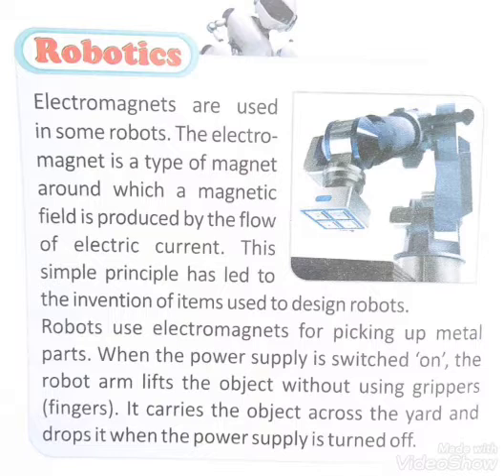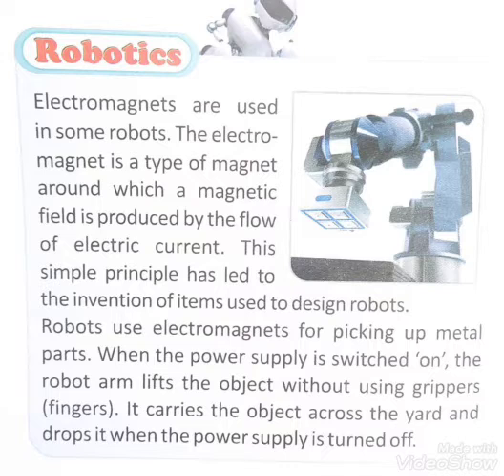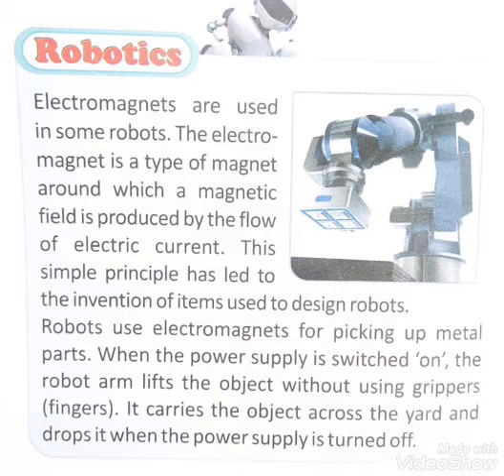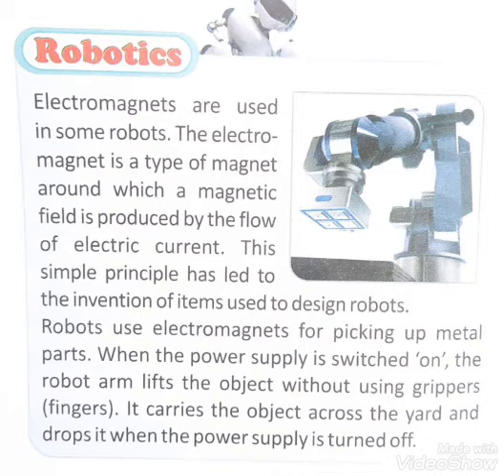Class VI-Science Lesson 14 Magnetism; Robotics